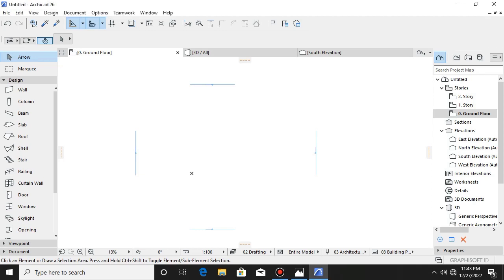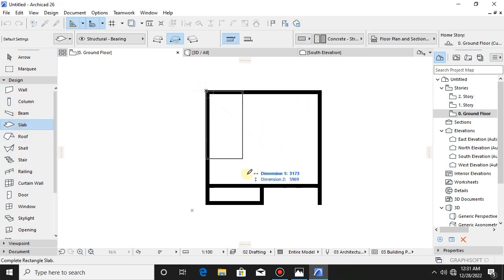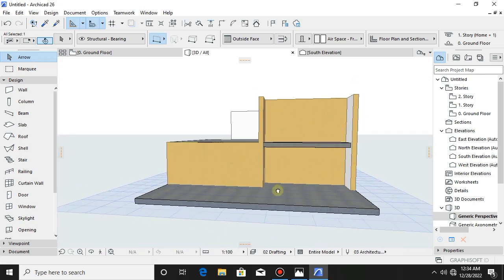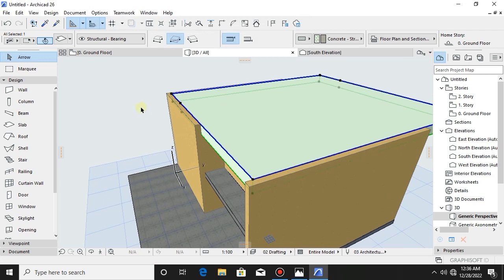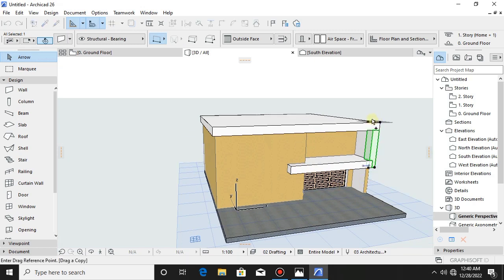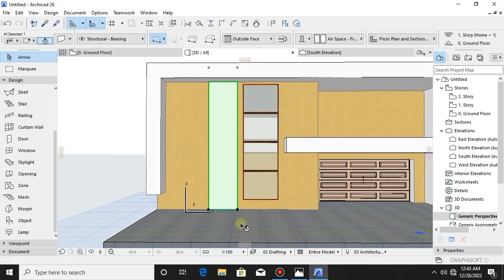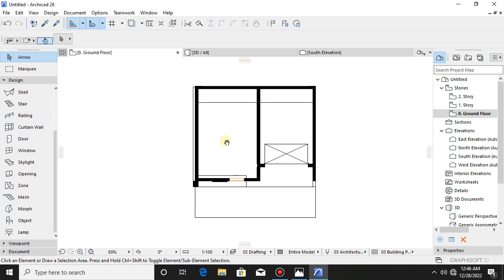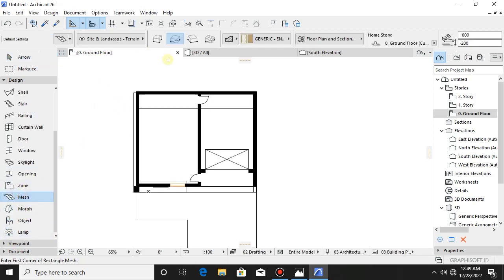20 Minutes Start - Finish Archicad 26 : Design Tuturial. 🏠